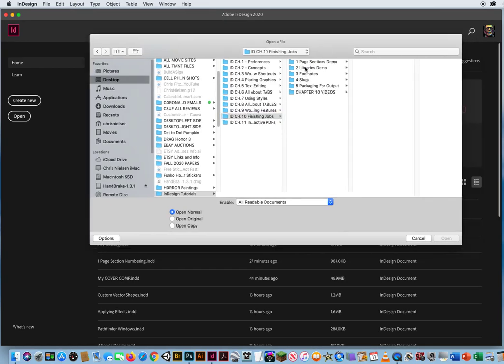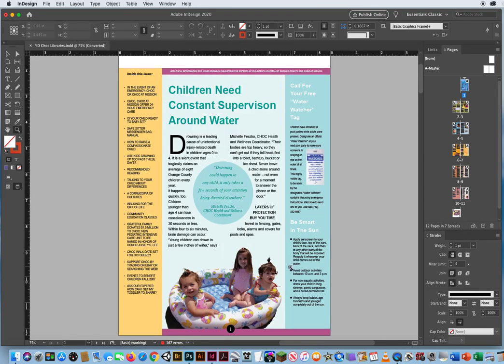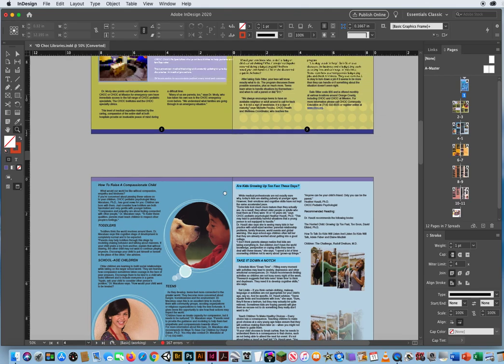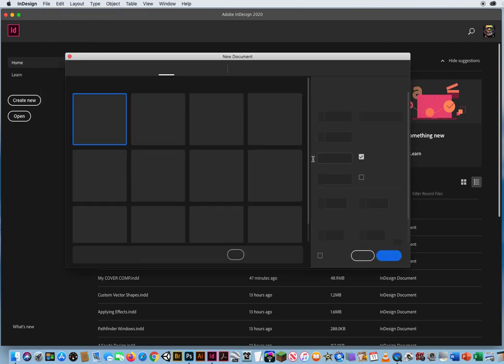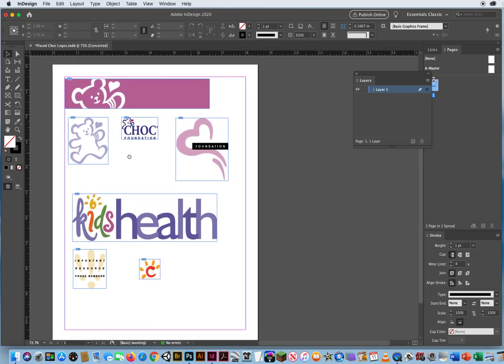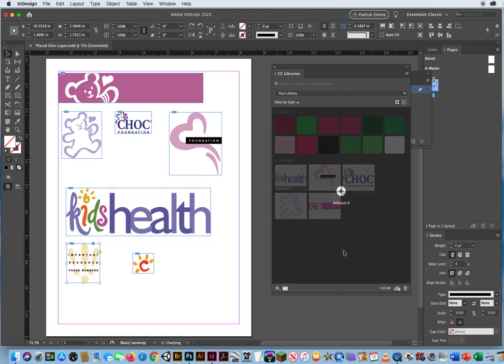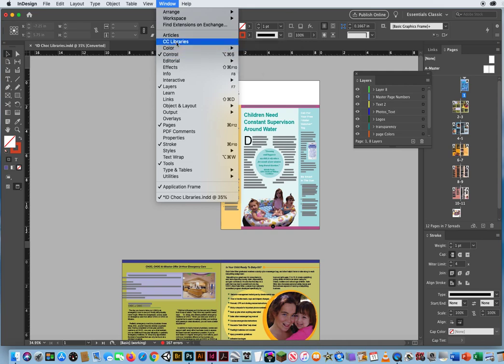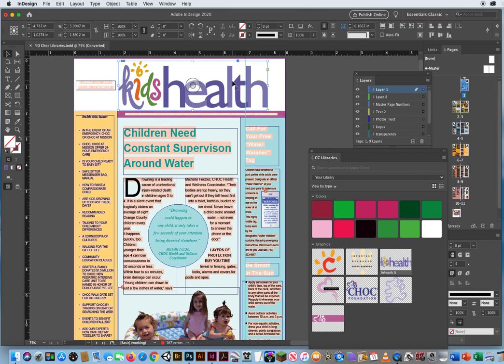Using InDesign LIBRARIES for faster graphics placing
My Tutorial on how to set up and use the InDesign Libraries Feature to help you to place graphics on future documents faster than ever before!